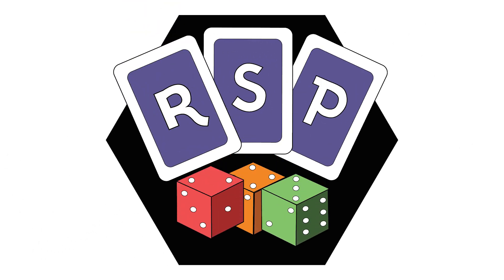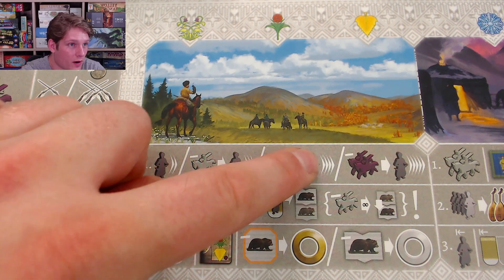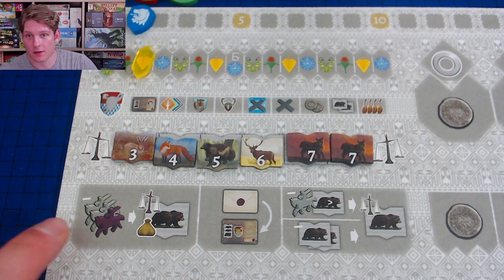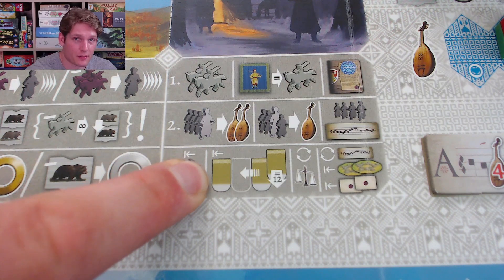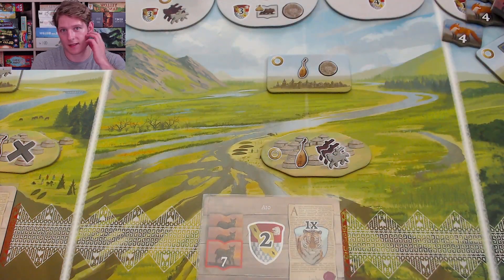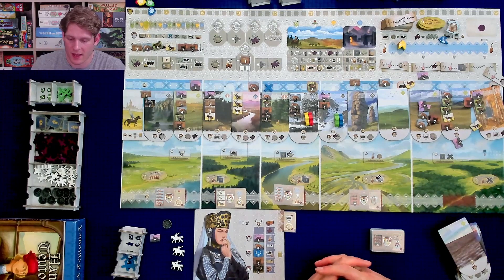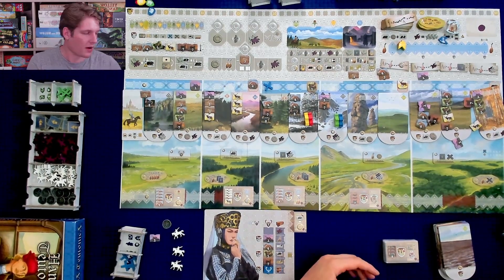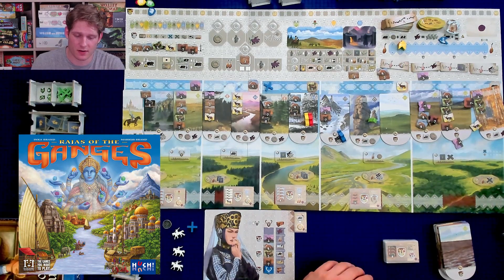Played - Stroganov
I teach you how to play Stroganov and then review it; come and see if this is a game for your collection!

00:00 - Introduction
02:55 - Rules
26:26 - Review

Players:
Michael Dennis